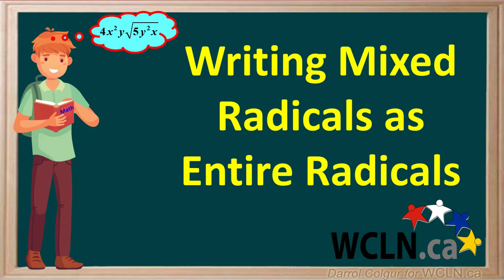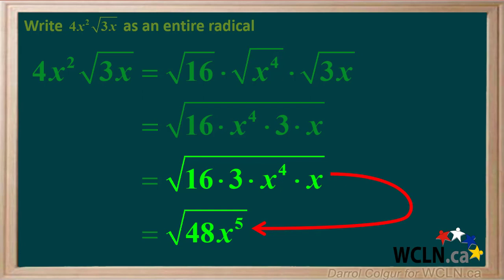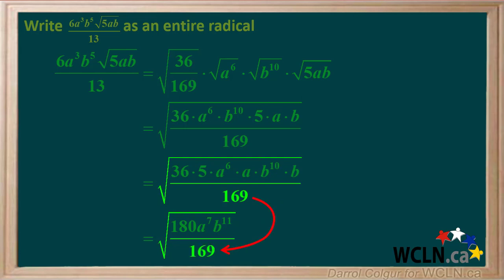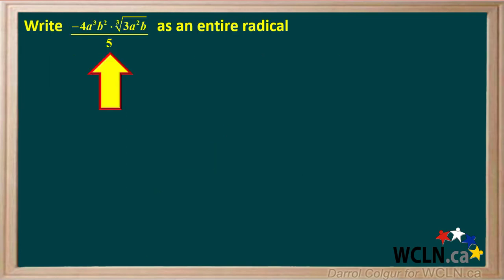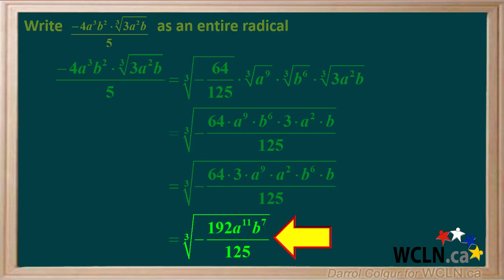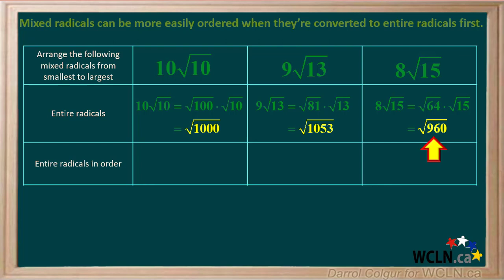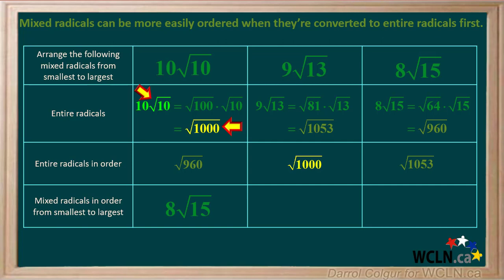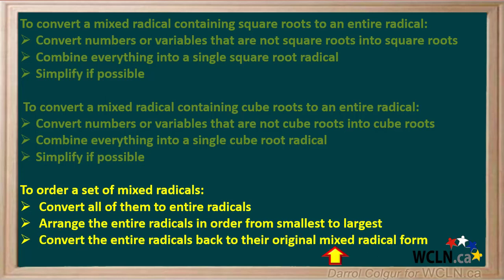WCLN - Mixed Radicals to Entire Radicals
Mixed Radicals to Entire Radicals